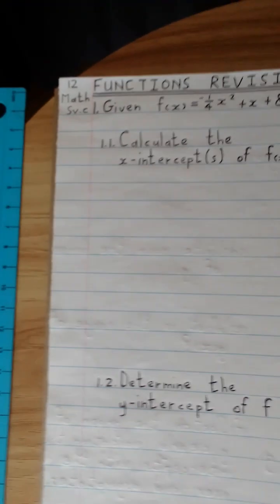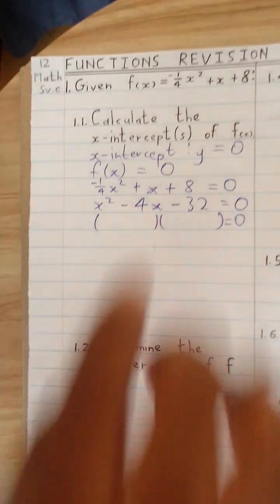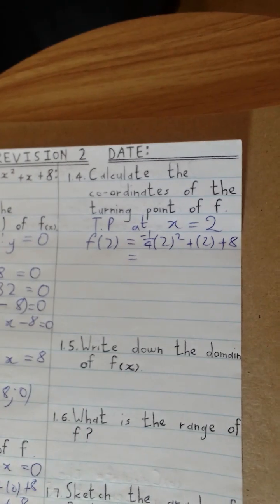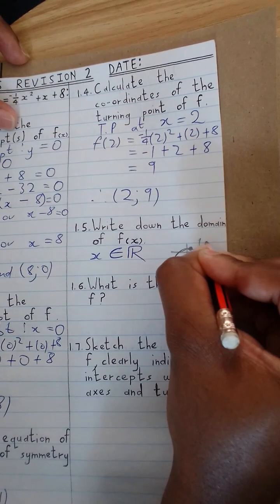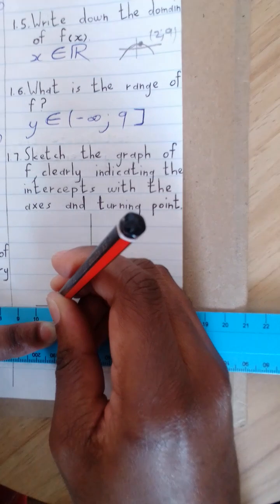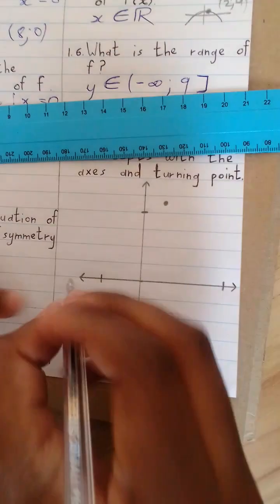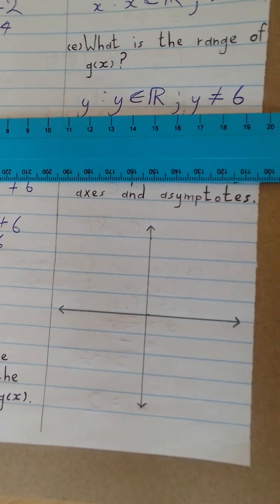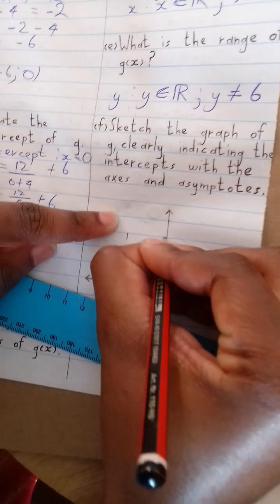Gr12M Functions Revision P2